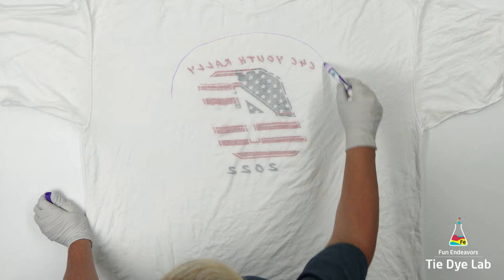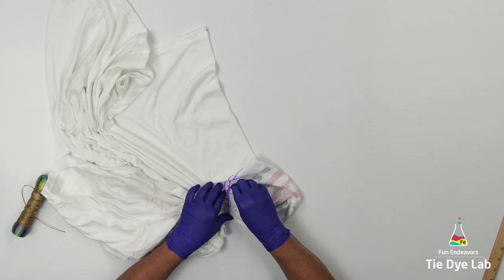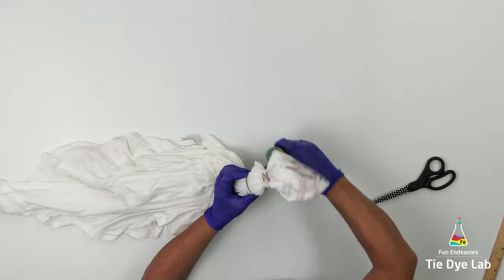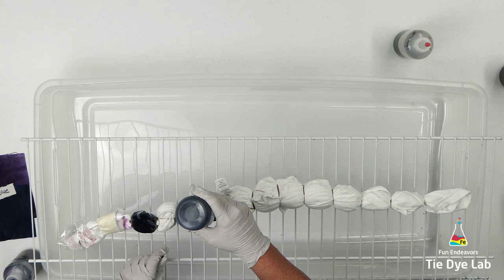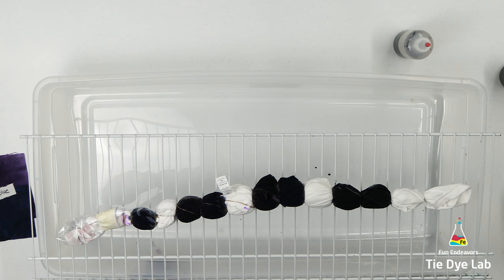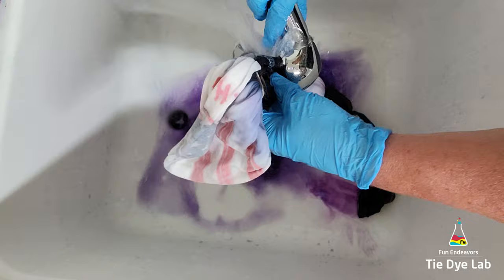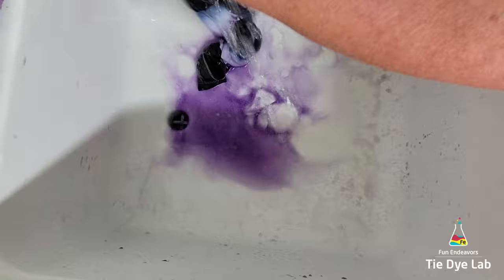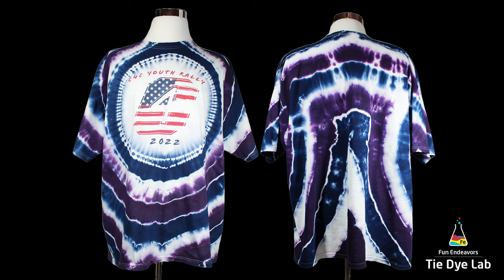Tie Dye Designs: Tie Dyeing A Printed T-shirt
This tutorial video is for a t-shirt that has a printed design on the front.  I also give tips during the rinse out process of how to keep the white areas white.

Links:
Dye colors I used:

8” Locking Curved and Straight Hemostats

10" and 12" Curved Locking Hemostats

Hi guys!